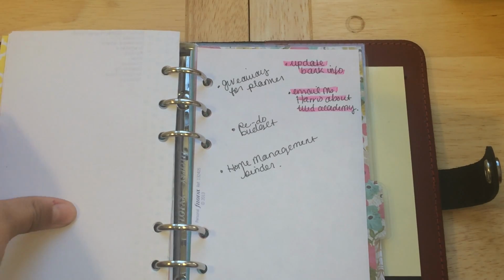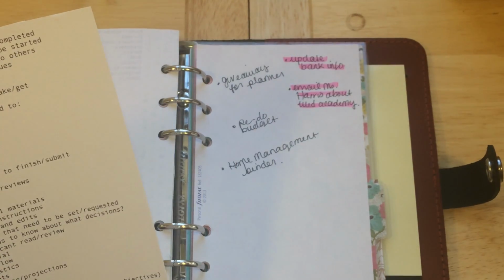How To Make A Successful To Do List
Find Me Here:

Business: The Planner Addict Box